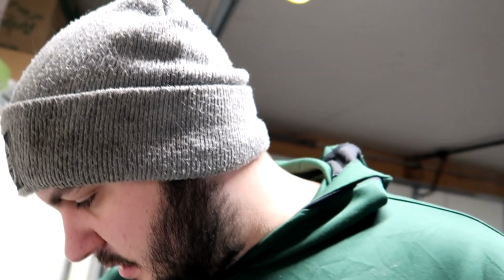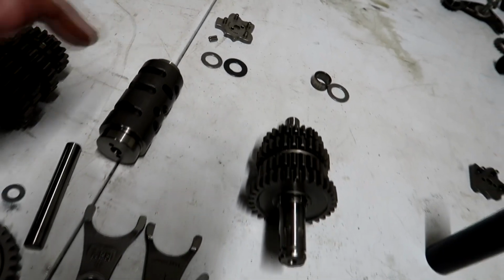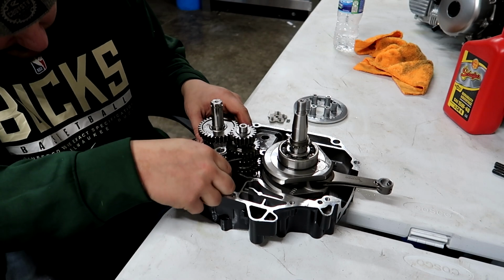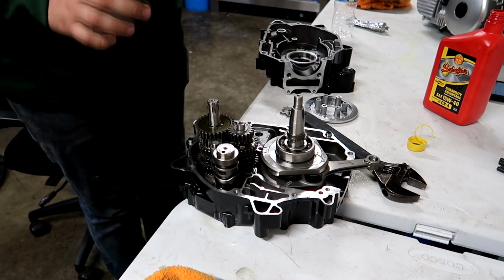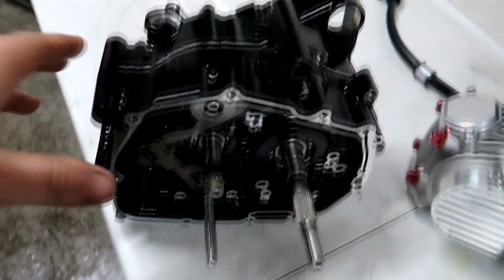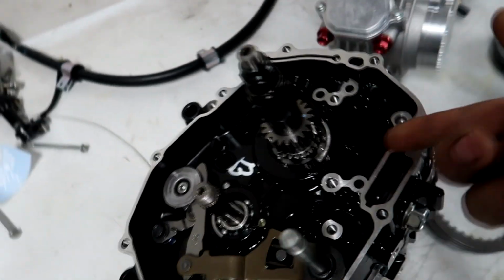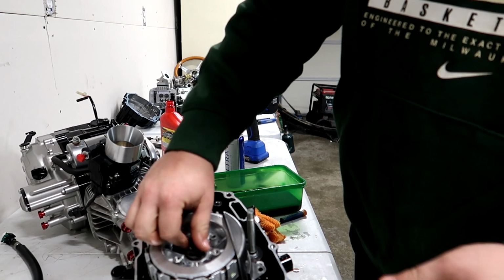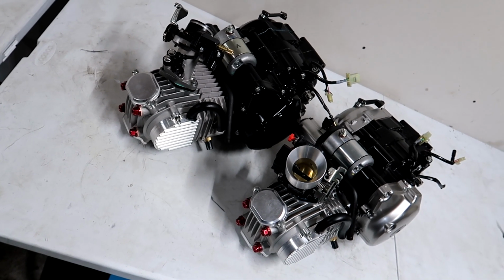5 Speed Takegawa Honda Grom Engine Assembly